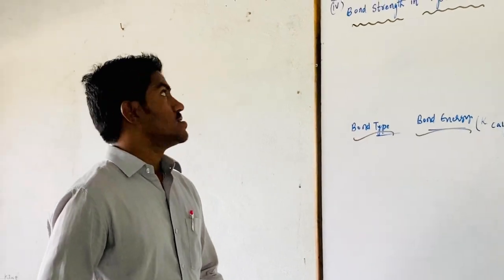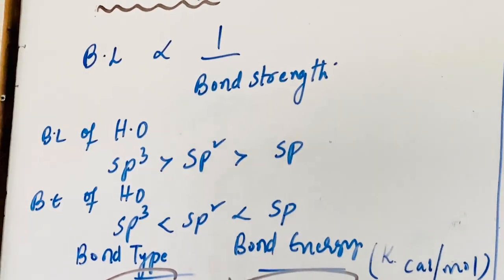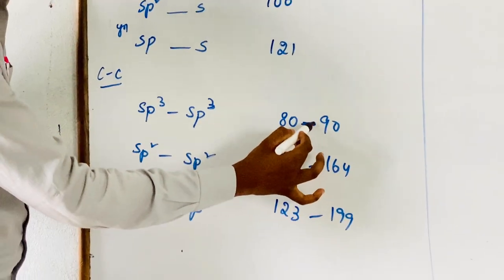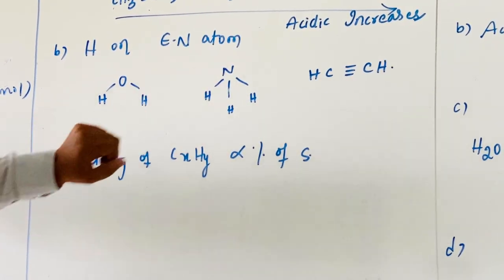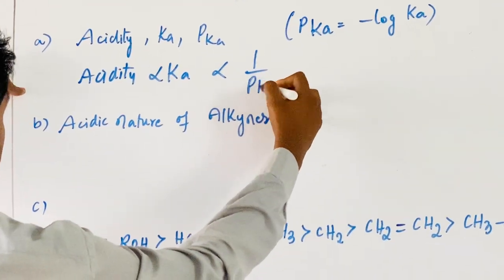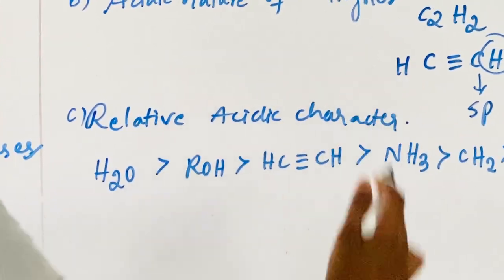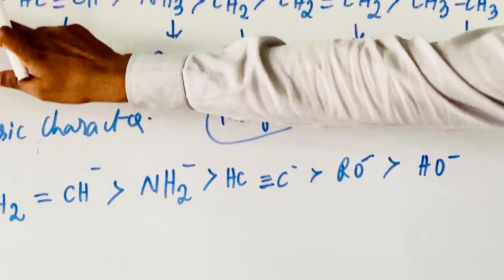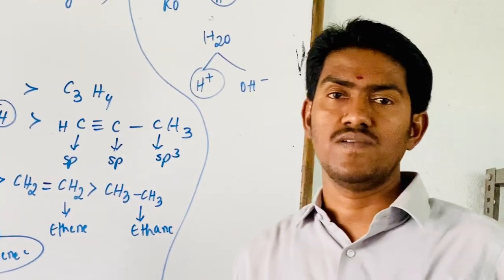SSV Bricks - VIII IIT Foundation - Chemistry - Applications of Hybridization - Part 2